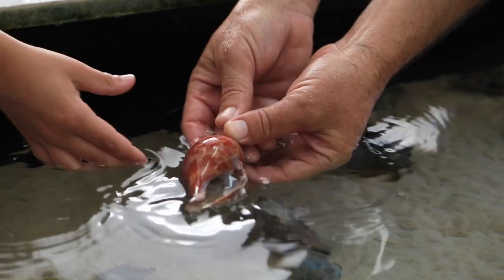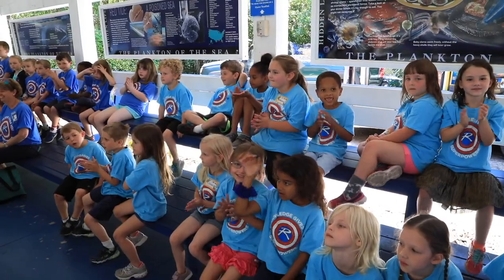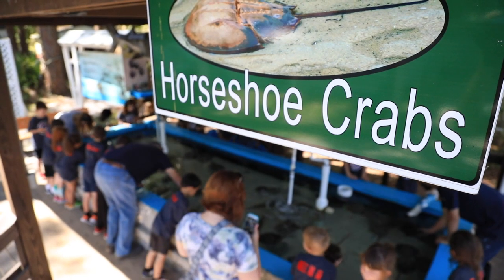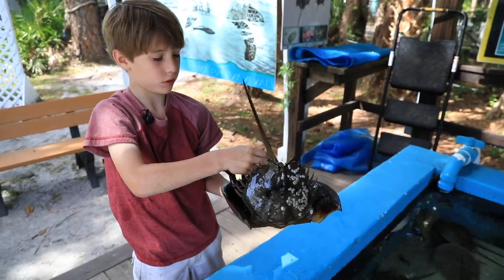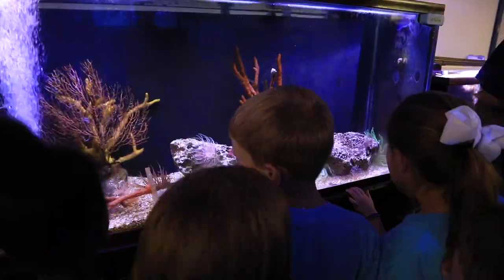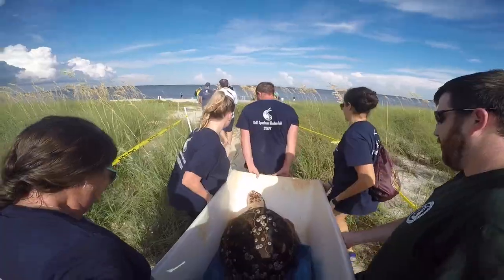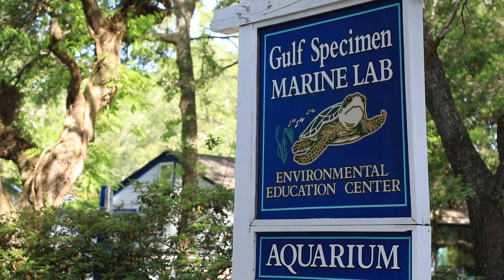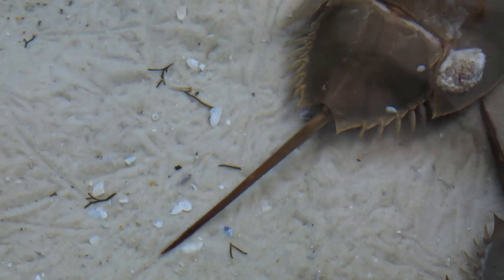Florida Travel: How to Visit the Gulf Specimen Marine Lab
Located in Panacea, Florida, the Gulf Specimen Marine Lab invites visitors to learn about marine life from Florida's Gulf Coast. For curious visitors, the lab has several touch tanks where guest can touch everything from horseshoe crabs to starfish.

Subscribe to see our latest travel videos about top Florida destinations, some of the best Florida food hotspots, amazing beaches, and how to do an epic family trip to the Sunshine State. Then head to the VISIT FLORIDA website and plan your next Florida vacation. Follow VISIT FLORIDA on social media for more amazing photos and videos to find your sunshine.